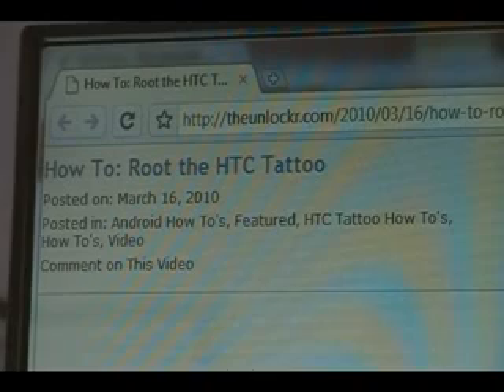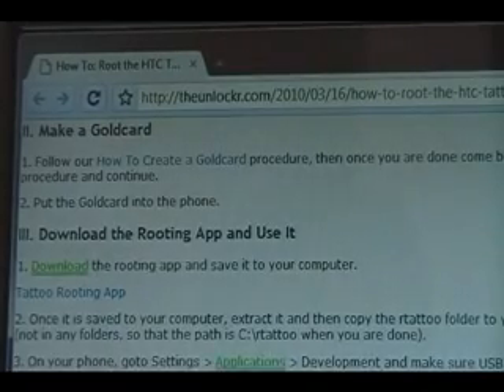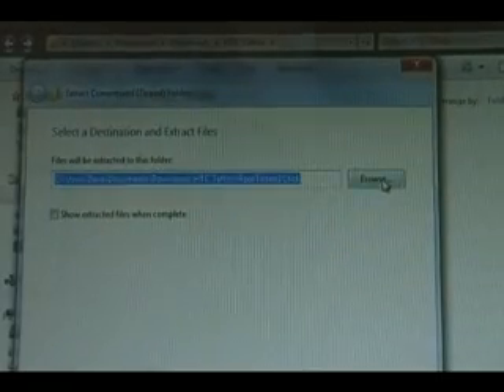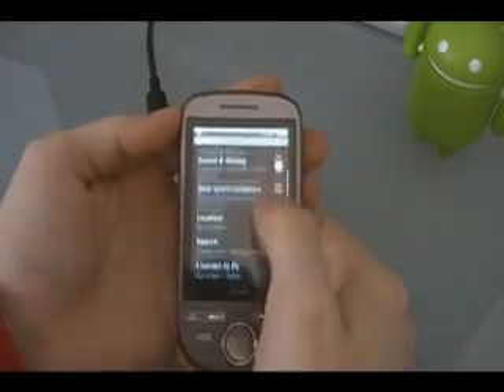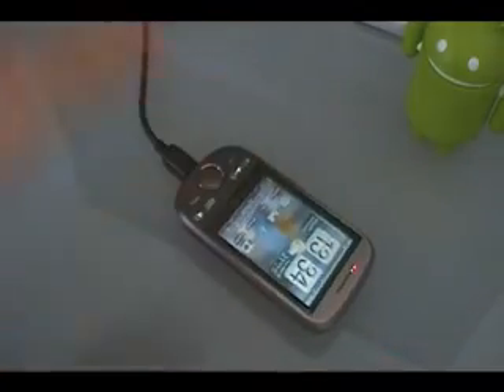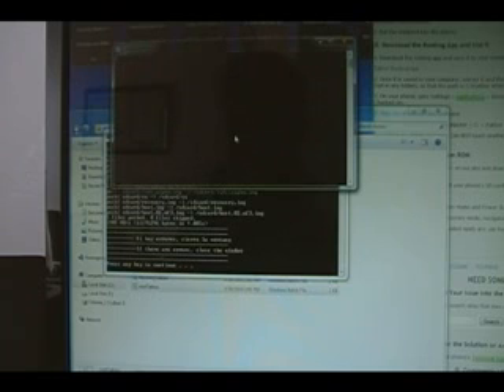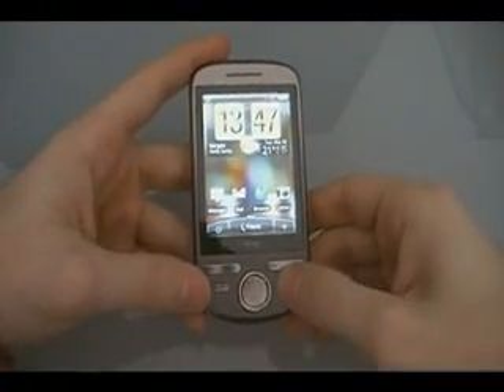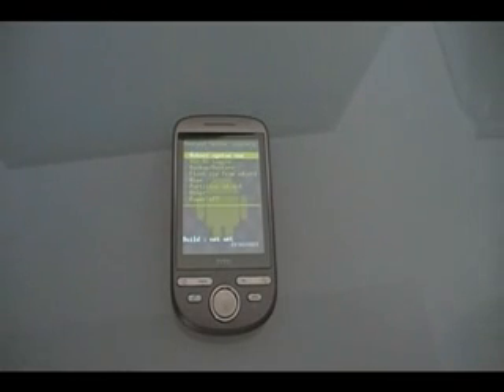How To - Root the HTC Tattoo